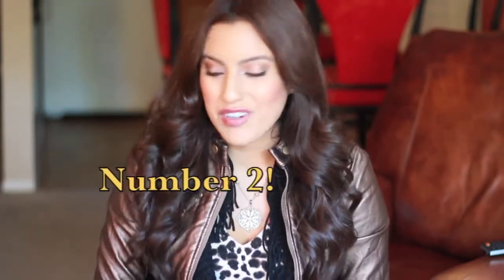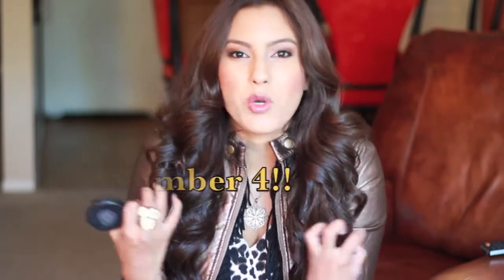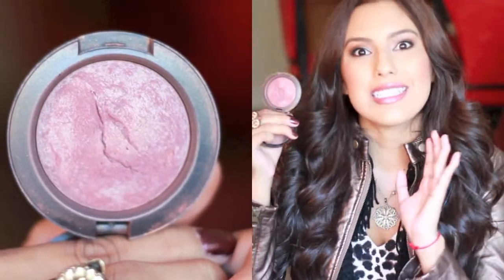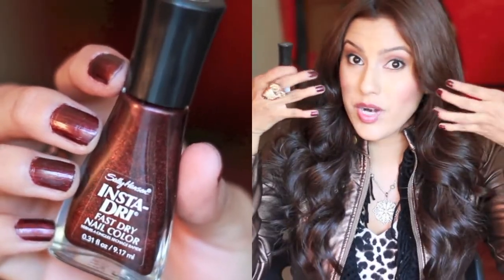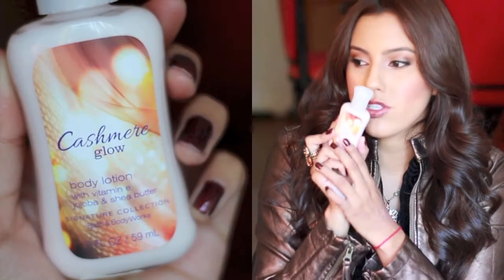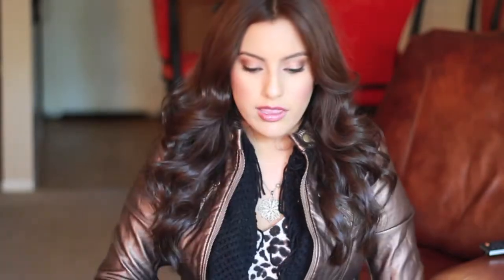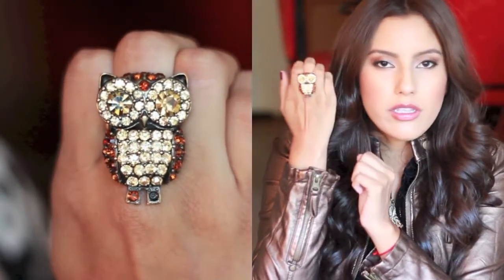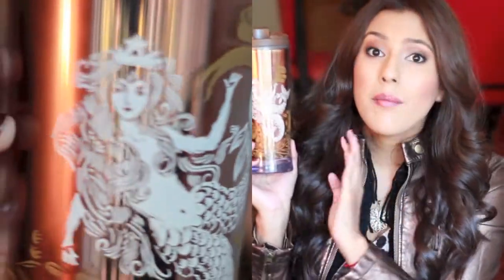☕Fall Loves: Beauty, Fashion, & Fun Seasonal Favorites!!☕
♡♡Fall is Near My Dears!! This is such a fun tag to do! & I TAG YOU! These are all my favorite fall things!! ♡♡ If I seem too hyper towards the middle it's because I clearly drank too much cider O.O enjoy!

•Entire Outfit from Forever 21 :)

 Here are the questions! Have fun!
Fall Loves Tag Questions:
1) Top 5 fall makeup items?
2) Favorite fall hair product?
3) Favorite fall nail polish?
4) Favorite fall scent?
5) Favorite fall fashion accessories?
6) Favorite fall beverage?
7) Going to a pumpkin patch/corn maze... what do you wear?
8) Favorite fall memory?
9) What are you going to be for halloween?

Products Mentioned!:
•Mac Lustre Lipstick in Mellow Flame
•NYX Palette Champagne & Caviar
•Maybelline Coffee Shop Palette
•Mac Blush- Sunbasque
•Mac Blush- LoveJoy
•Lush Shampoo Bar - New
•InstaDry Polish- Mochachino
•Vera Wang Princess
•Cashmere Glow - bath and body works
• Ross Hat
•F21 Leopard Print Scarf
•F21 Cocktail Owl Ring
•Alpine Apple Cider
•Plaid Long Sleeve- Tillys